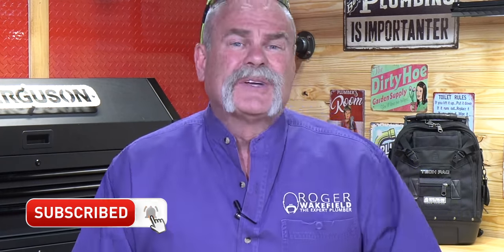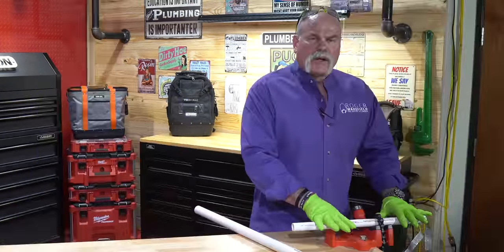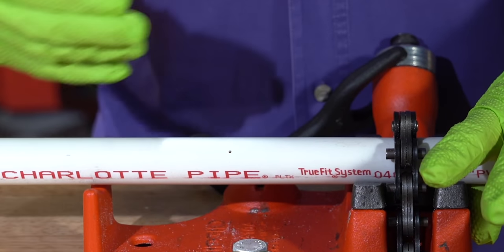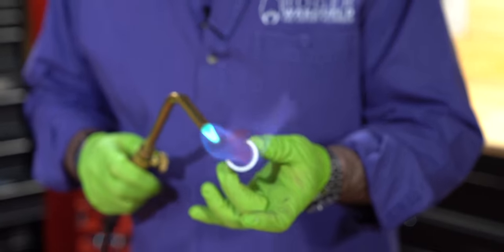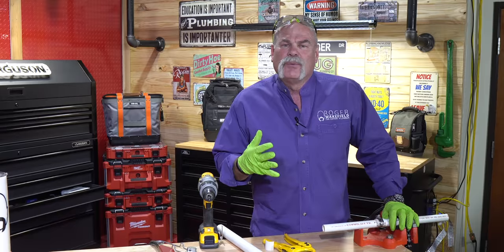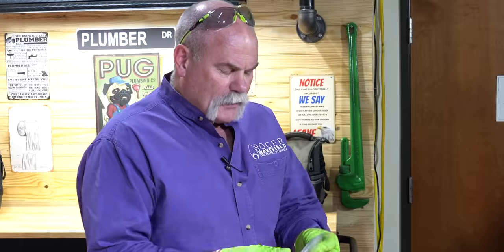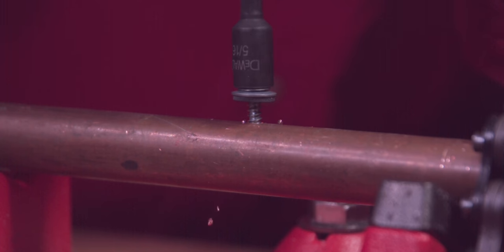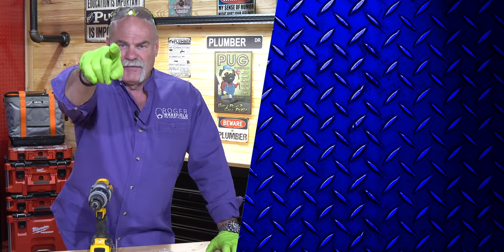Testing Out HACKS Some Plumbers DON'T Want You to KNOW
Testing Out HACKS Some Plumbers DON'T Want You to KNOW - DIY Plumbing

If you're a homeowner OR a plumber and you have a pipe that is leaking. I'm going to show you a couple of quick-fix hacks that YOU can do within minutes with limited supplies! Enjoy